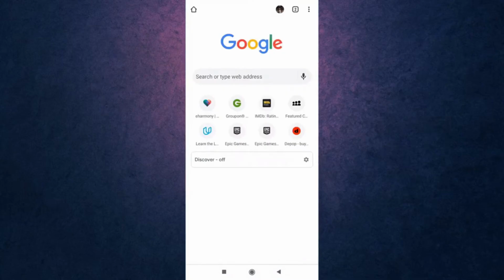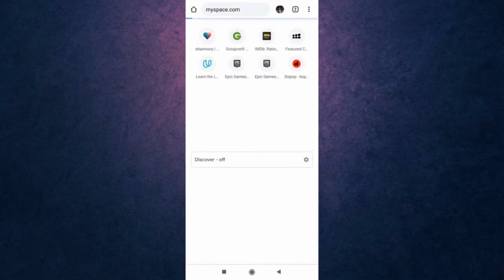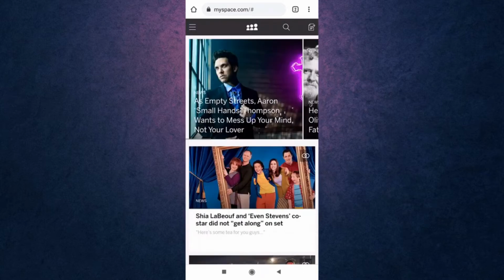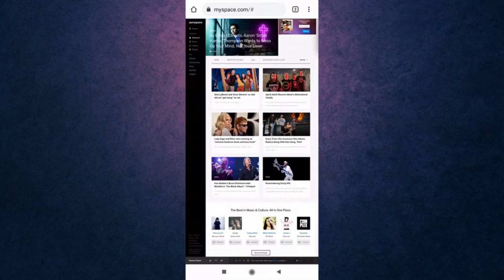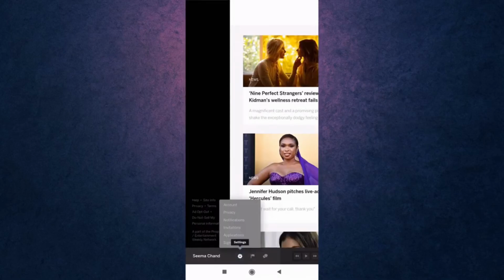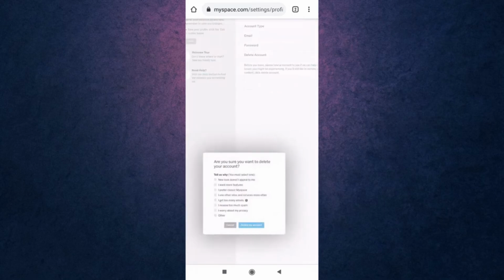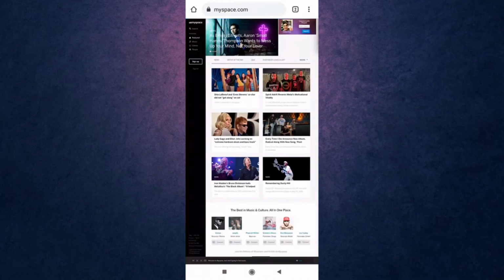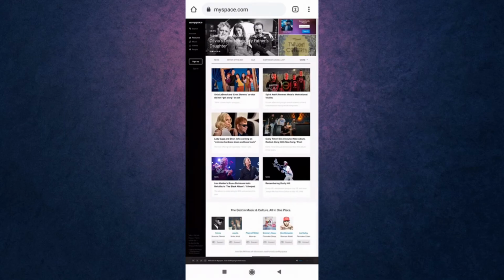How to Delete a Myspace Account Permanently 2022?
I'm back with yet another tutorial video and in today's video I'll be showing you how to delete your myspace account. To do that, you need to open up your browser. You can use any browser you want, but for now I'm going to open Google Chrome. After you open up your browser, search for myspace.com on your search bar. This way, you'll directly land on the myspace website. Be sure that you're logged into your account. You'll need to open this page on desktop view. To do that, tap on the three-dot menu icon which is on the top right of your screen and then select desktop site.

After that, tap on the settings icon, which is on the bottom left of your screen, and go to account.

There you'll see the option to delete an account. Tap on it. A pop-up message will appear on your screen. Select why you want to delete your account and then tap on Delete My Account.

This way, you can delete your myspace account. All of your data will be permanently deleted.

0:07 Delete My Space Account
1:14 Outro